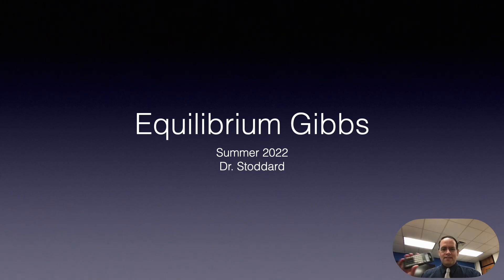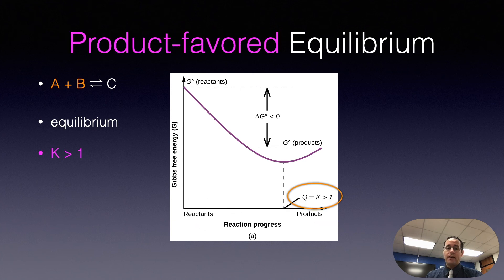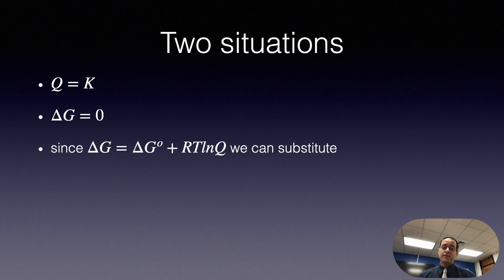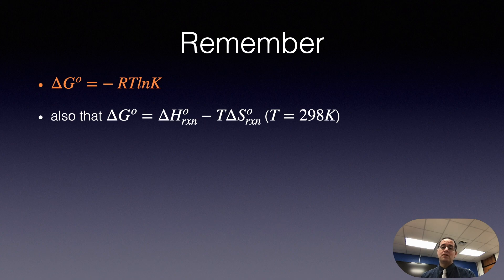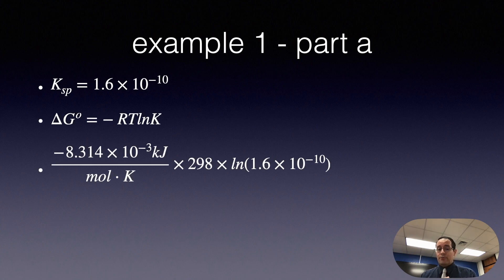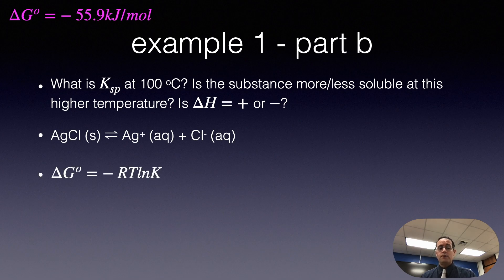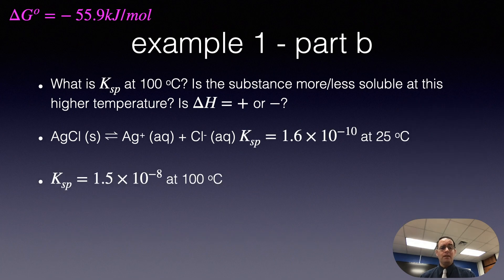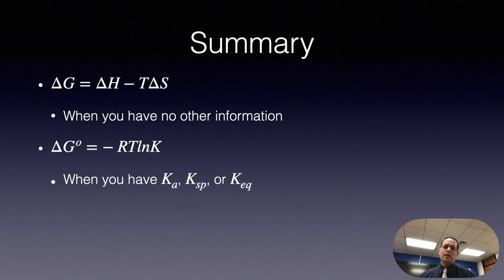D Equilibrium Gibbs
In this video I discussing and show calculations involving calculating equilibrium constants from the Gibbs. This video is part 4 lecture for chemistry 111.